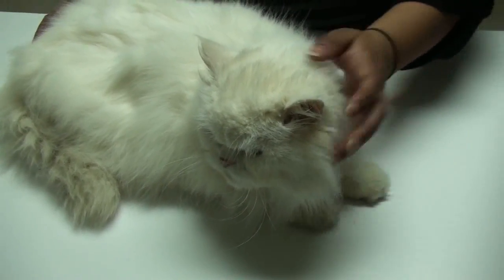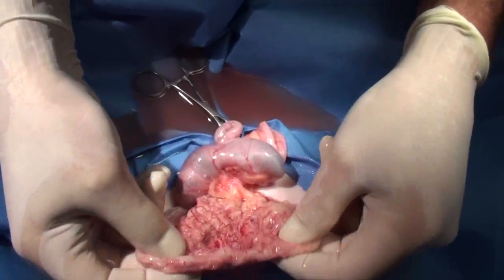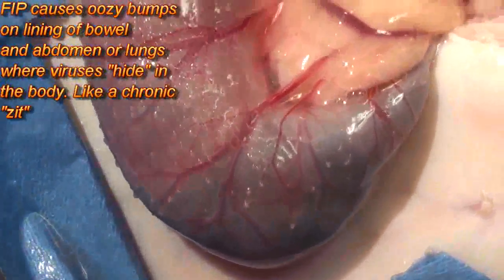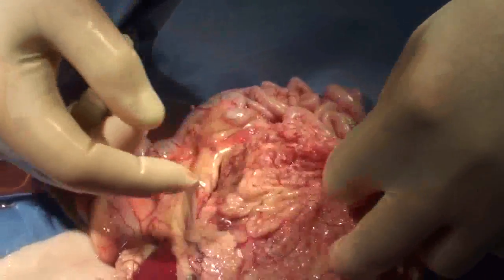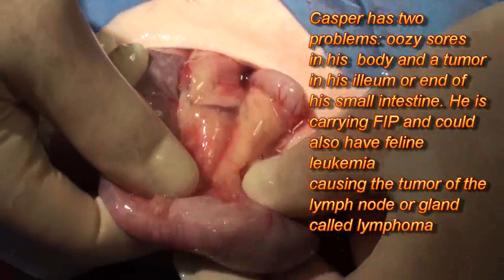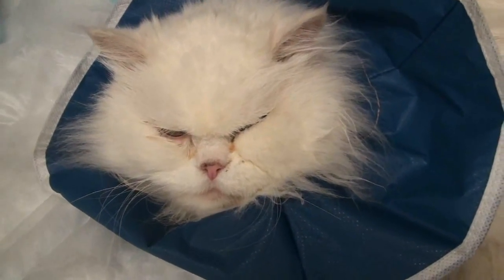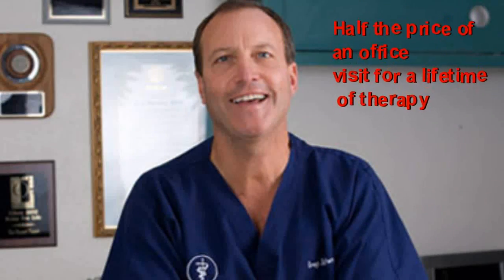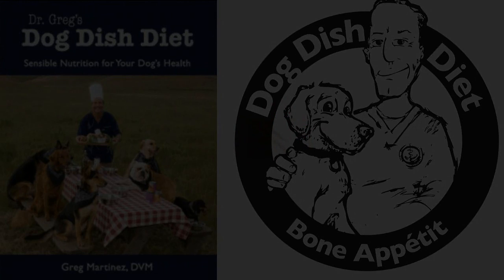Cat with FIP or Feline Infectious Peritonitis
Casper the persian cat was eating ok, but had fluid in the belly. Xrays and surgery revealed the problem to be a tumor in the intestine and feline infectious periotonitis or FIP. Surgery revealed fluid in the belly, and a tumor in the intestines. FIP is a virus that infects young cats or cats with poor immunity, especially in dense cat populations like catteries or feral cat colonies.